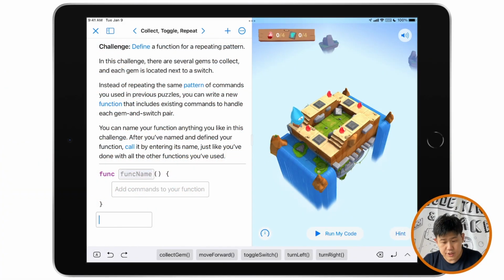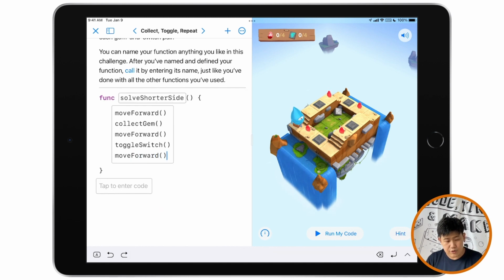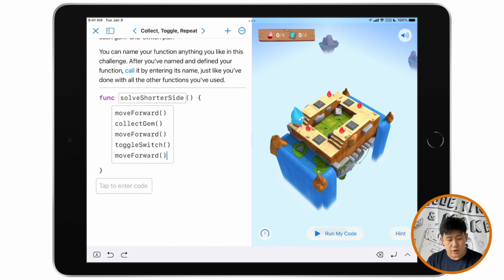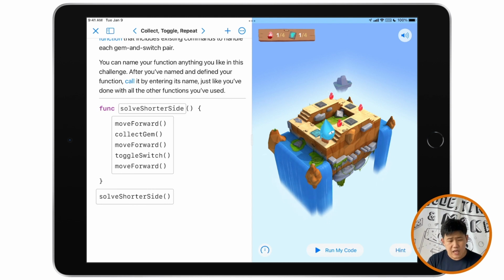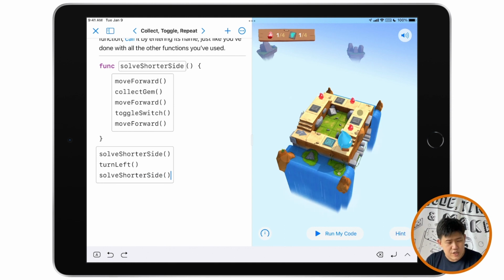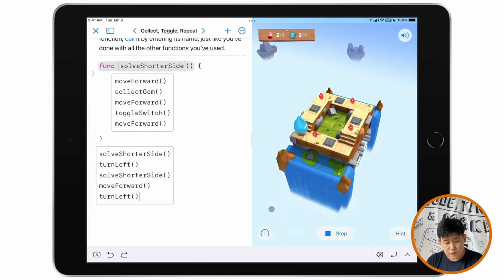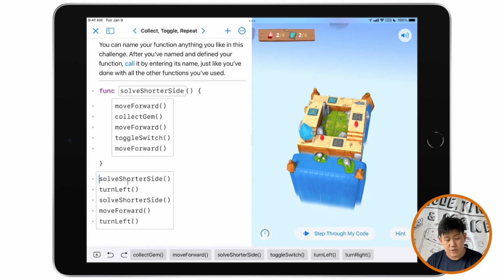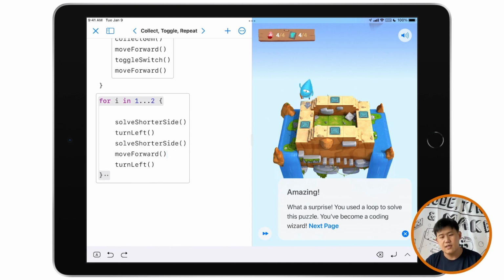Get Started with Code: Functions 2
Learn to code with an Apple Consultant Network (ACN) expert.

Get Started with Code is perfect for beginners ages 8 and up. Kids will learn to code through interactive challenges, real-life examples, and expert tips. Plus, it leverages Apple's proven teaching methods for a smooth learning adventure!

This series is created as part of the Swift Explorers program, an app development program designed for students and teachers to learn Swift coding on iPad. Since 2022, we've helped over 2,000 students from 96 schools bring their app ideas to life!